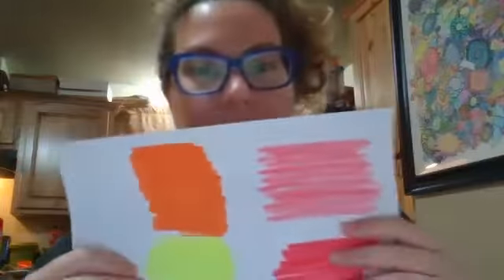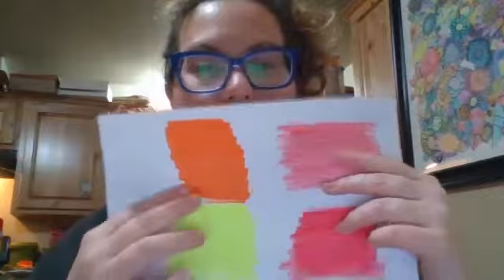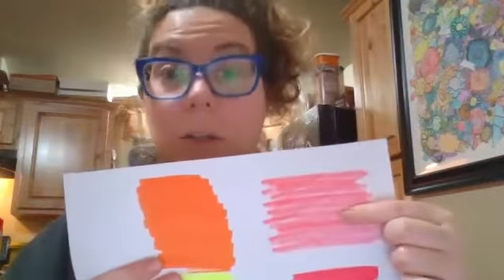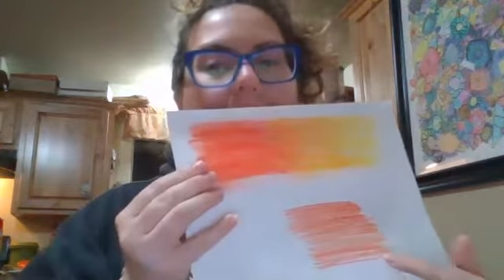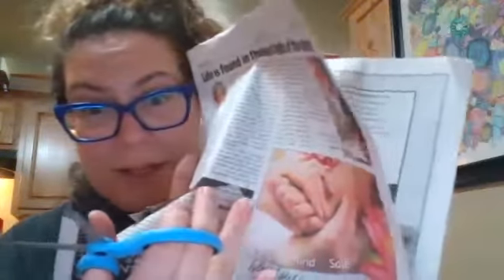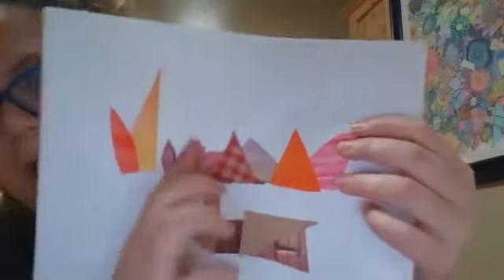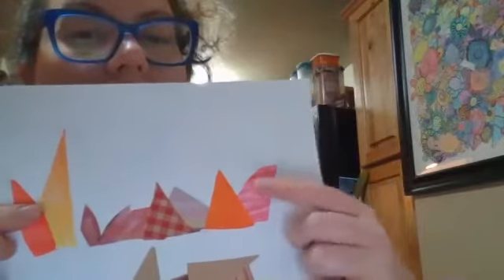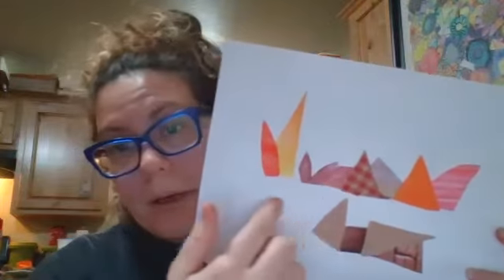Mosaic Video From Ms. Hannah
Hi class! I hope you like this video about how to be creative with supplies you have at your house: recycle, mail (magazines, junk mail, newspapers), etc. to do mosaics. Try using like (not exact) colors to give the impression of one overall color.